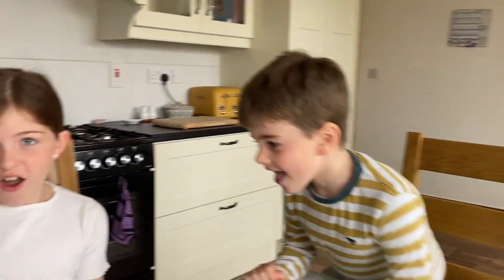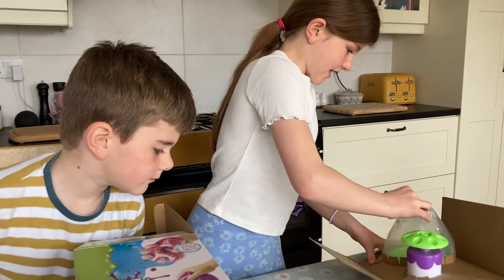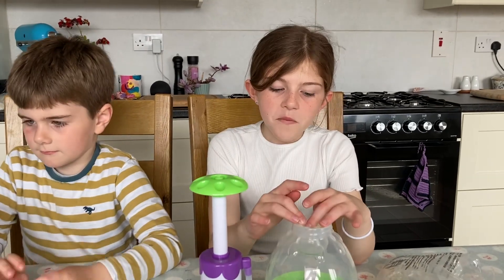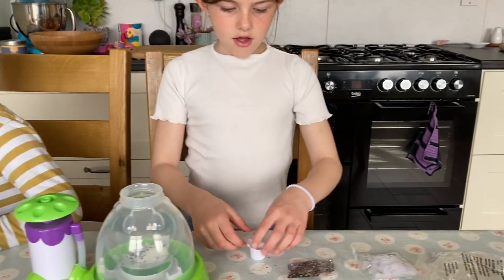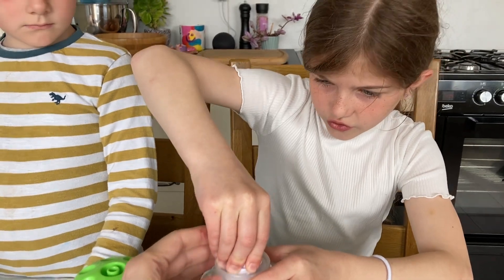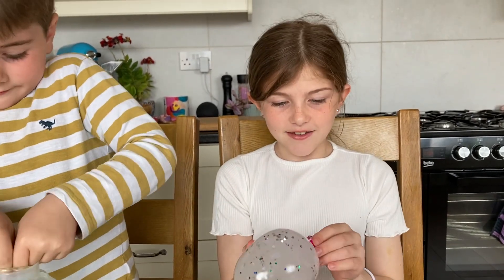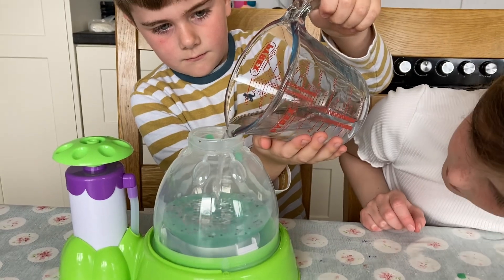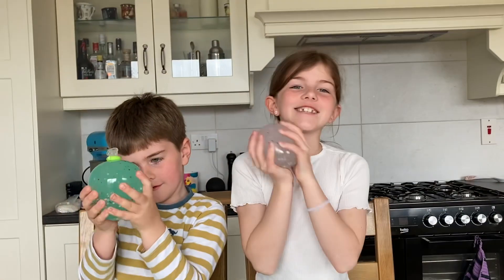Surprise squishy making kit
Today we opened a surprise delivery, it was a squishy making kit so me and my brother made some squishy’s